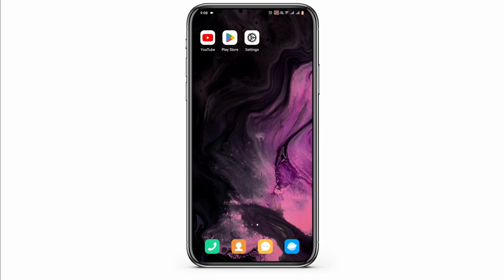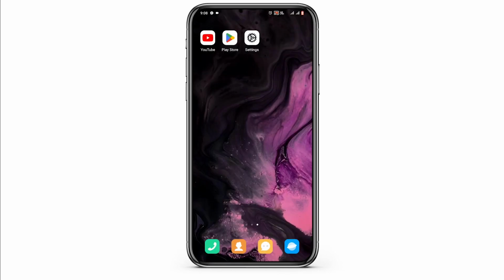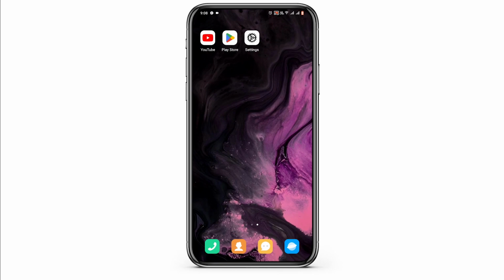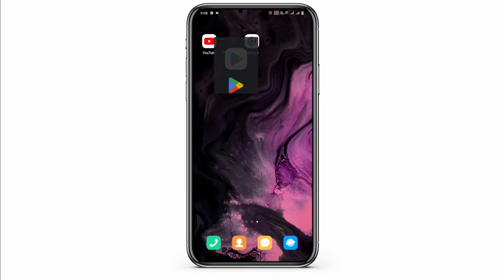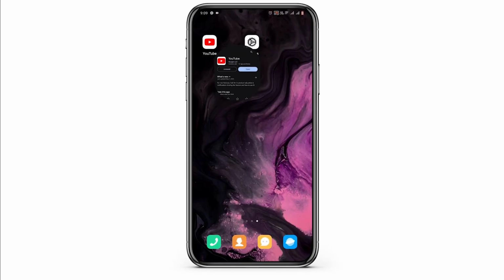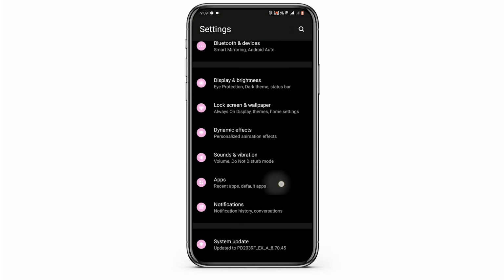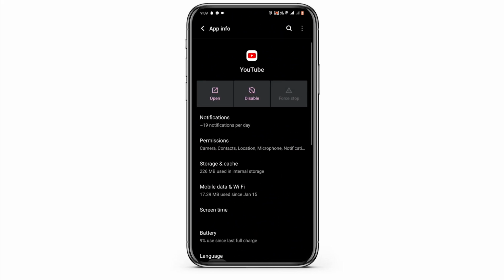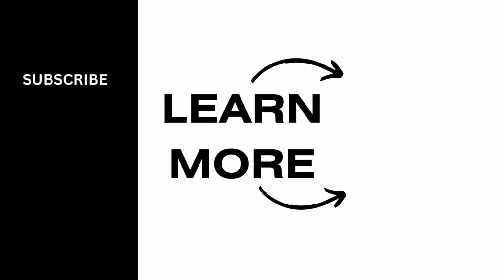How To Fix YouTube Profile Picture Not Changing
How to fix issue of a profile picture not updating on YouTube. Learn troubleshooting steps to ensure your new profile picture appears correctly and reflects your desired changes.

In this tutorial:
0:00 - Introduction
0:05 - How to Fix YouTube Profile Picture Not Changing Issue (2024 Guide)

Discover effective methods for resolving the problem of a profile picture not updating on YouTube. This guide covers refreshing the page, clearing cache and cookies, checking account settings, and using alternative browsers or devices to update your profile picture successfully.

Ensure your YouTube profile picture changes as intended by following this comprehensive troubleshooting guide in 2024!